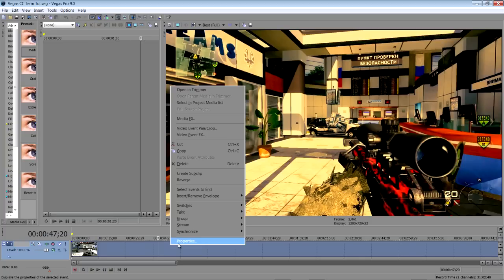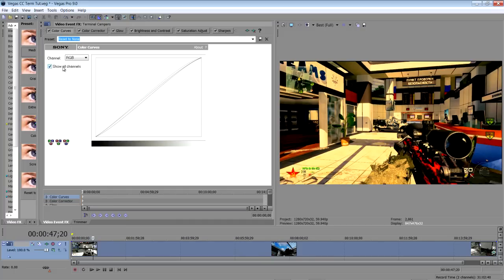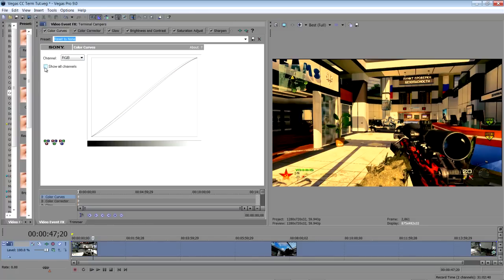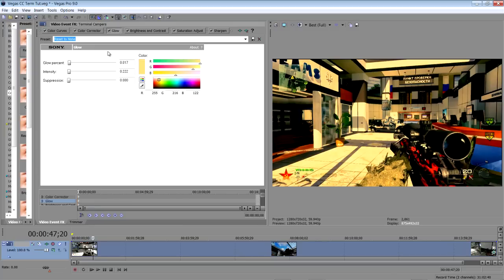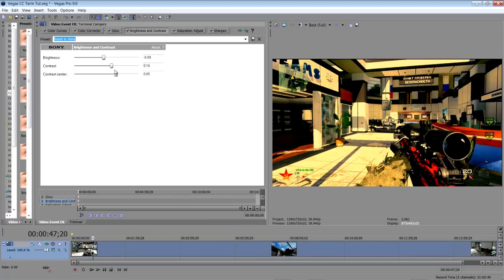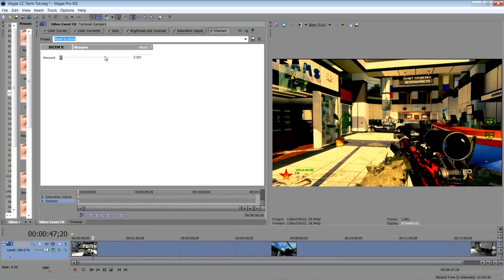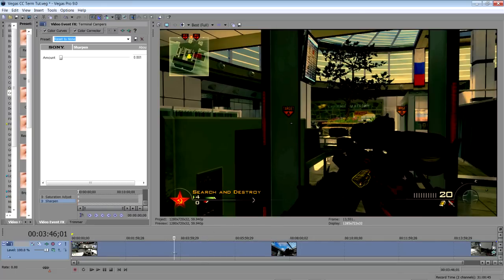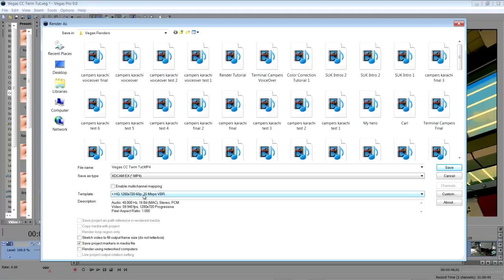Color Correction / HQ Render Settings Tutorial - Terminal | Sony Vegas | MobileSlice | 720p HD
There have been a lot of comment asking for a Color Correction tutorial based on the Terminal episode of Throwing Knives for Campers. so here it is. Short and to the point, the video moves fast. pause it, copy the numbers and adjust it to you liking.

I also made a CC tutorial on After Effects using Magic Bullet Looks... look for it on my uploads, there's also an annotation at the beginning of this video.

Remember, only you can prevent forest fires.